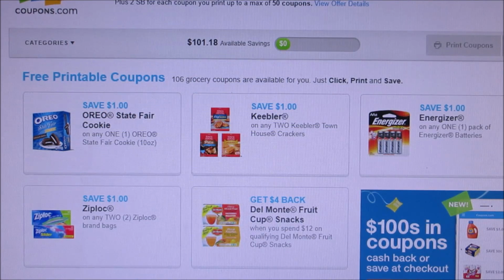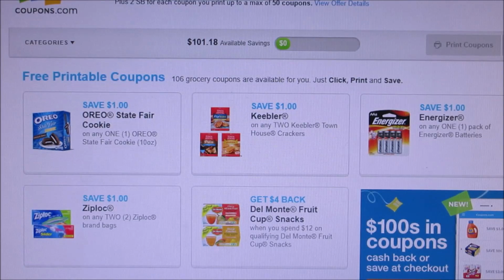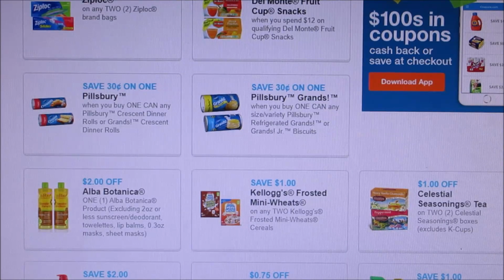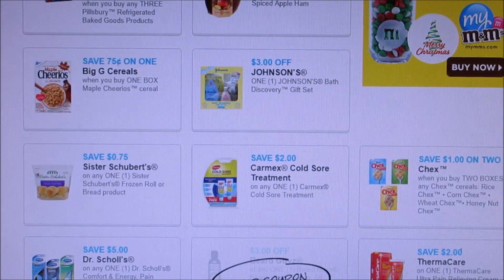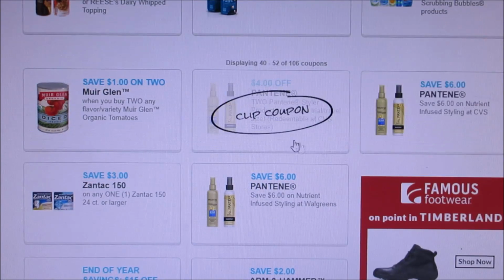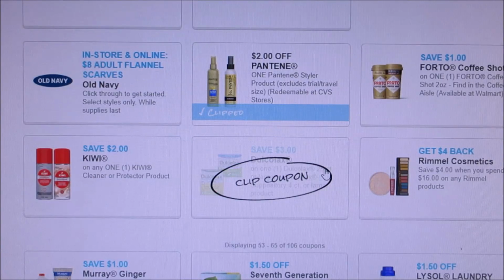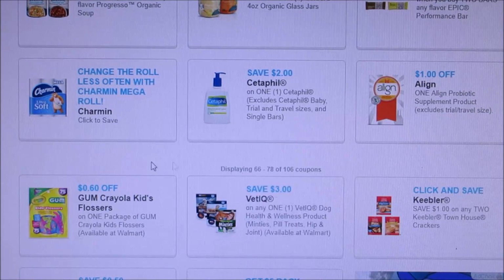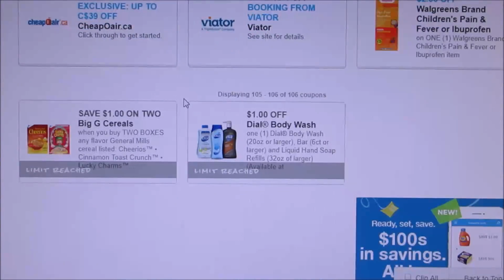Last Day of the Month to Print Coupons also New Coupons November 30th 2018